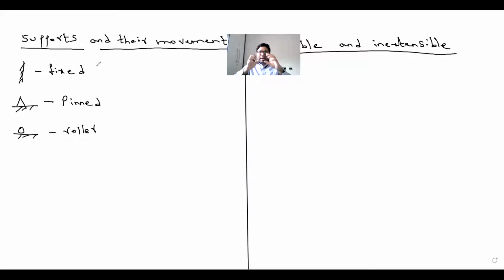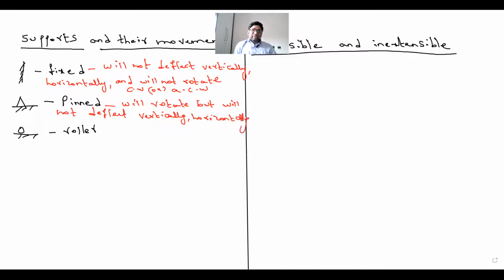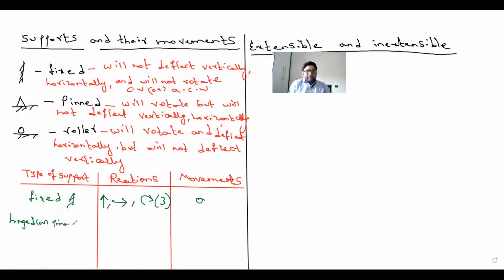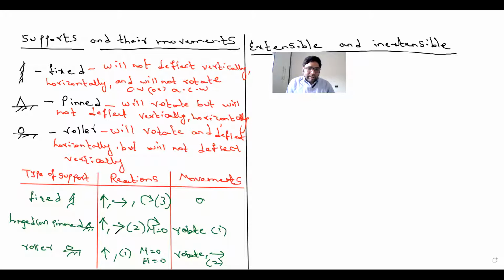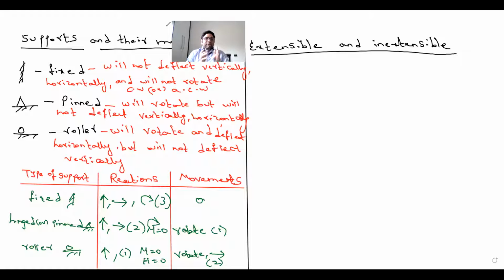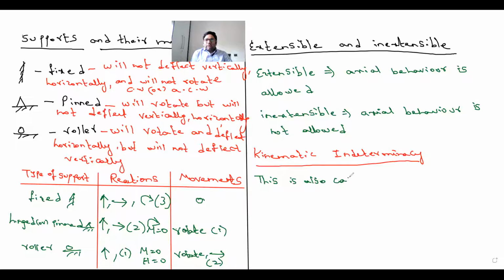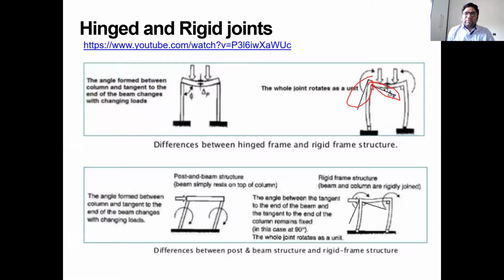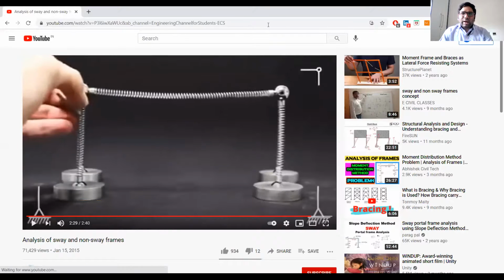Supports and their Kinematic Indeterminacy